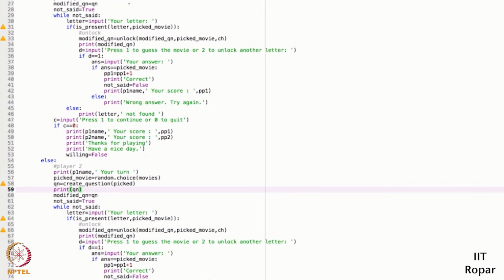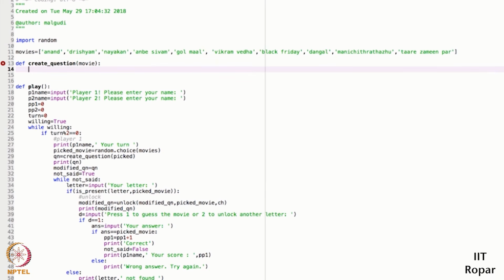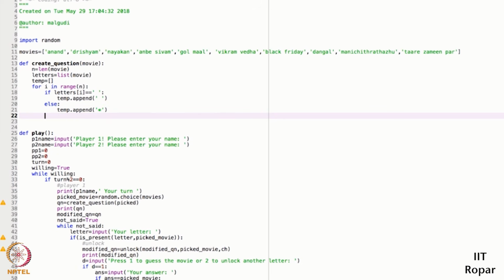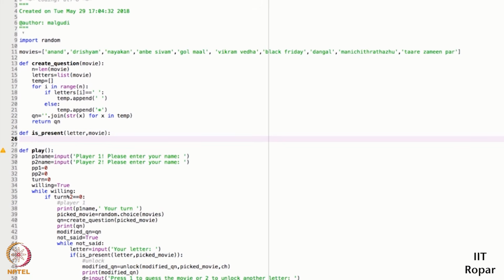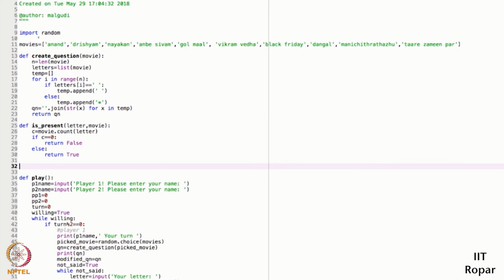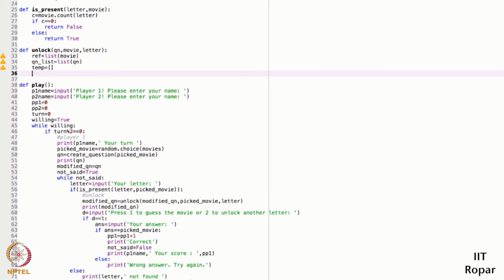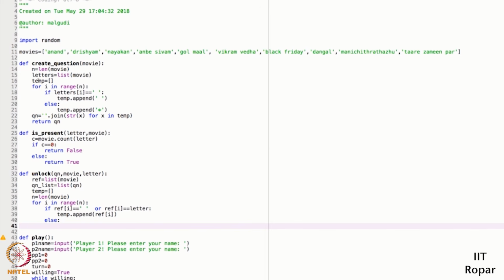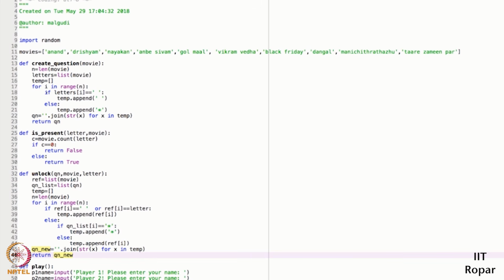Guess the Movie Name 05